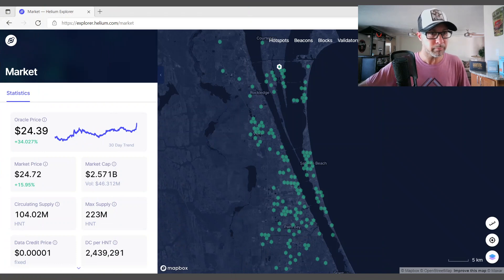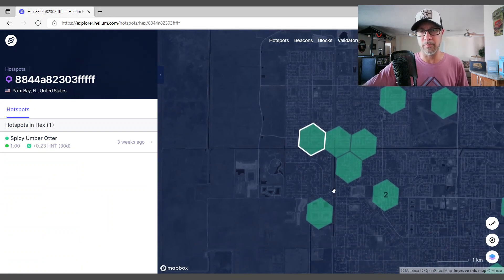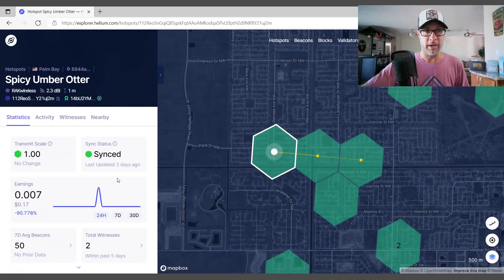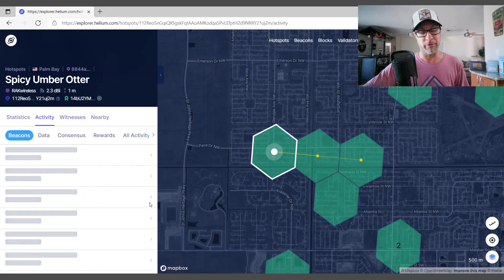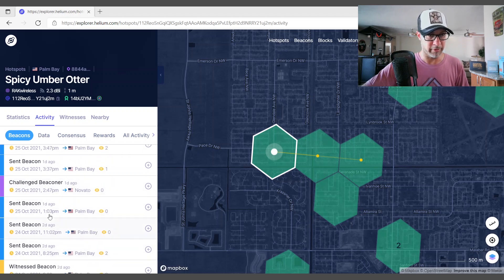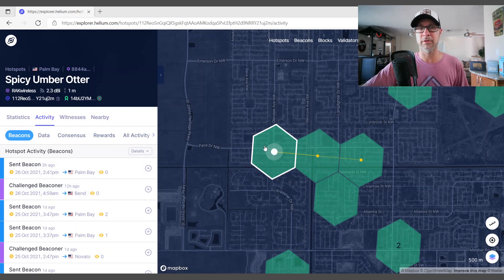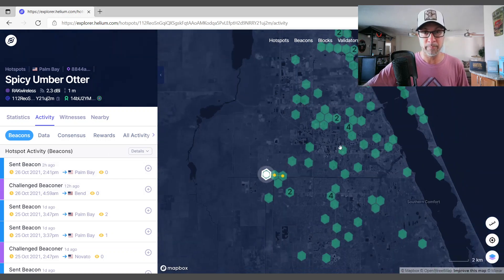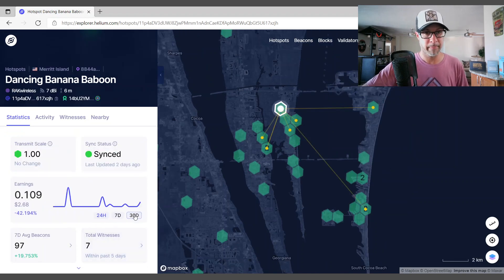Helium Miner Setup | Poor Indoor Setup -vs- Good Outdoor Setup | Quick Comparison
In today's video we will do a Poor Indoor Setup -vs- Good Outdoor Setup comparison using my two Helium Miners to compare and see the differences.

My main Helium Miner is connected to a 8 dBi antenna that is outdoors at about 18-19 feet high. It is connected to my helium miner via a 25 foot LMR-400 equivalent cable. It is very important to note that my main miner has A LOT of surrounding miners that are OFFLINE, and that hurts my earnings.

My secondary Helium Miner is not connected to an outdoor antenna. Instead, it is using the factory 2.3 dBi antenna that comes with the Helium Miner. This Helium Miner is not sitting right at the window, but instead it is about 3 feet away from it and it is about 3 feet above the ground.

Let's see what we can find out...

Timestamps:
00:00 Welcome to Chupacabra Tech
01:50 Helium Price Check
02:10 Poor Indoor Setup Helium Miner
05:30 Good Outdoor Setup Helium Miner
10:15 Final Thoughts and Thank You

If you enjoy the content, consider donating a small gift to any of the following wallets:
ALGORAND: FI2AZ6PSPV5IWTALWPVOMJBVJYM7EUIXG27GJMVVPLMQ53BABZ3LK74BGU
DOGECOIN: D5oju4iYfSdet335TtQJa6ZYFP8vgSwz8m
CARDANO: addr1v8sf7cfdkp88ha6ug0xy2kg5zg6cd2p8wupay6crwapaj5s638ylt
HELIUM: 14bU2YMvFFdH5AzxiR8ABQVnjAiLrwx18Jk767CoKhYXuMLTPVd

Recording Equipment and Tools I Use to Create Content:
EQUALIZER - FREE VST EQ for OBS (FREE)
GRAPHICS: CANVA (FREE and PAY)
SCREEN MARKER: Epic-Pen (FREE and PAY)

If you purchase any item using the provided link, I will receive a small "commission" (AT NO COST TO YOU) for providing you with the information I put together in this video. Purchasing anything using the provided "affiliate links" is NOT required, but you would be supporting the humble work I did to bring you the information on these videos... And I really appreciate that!